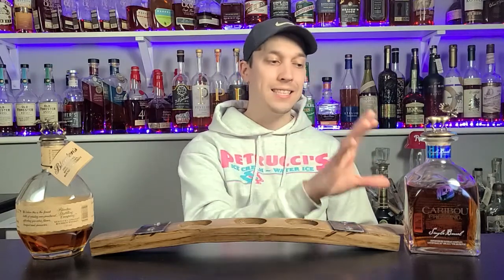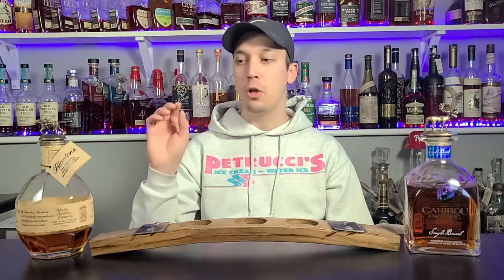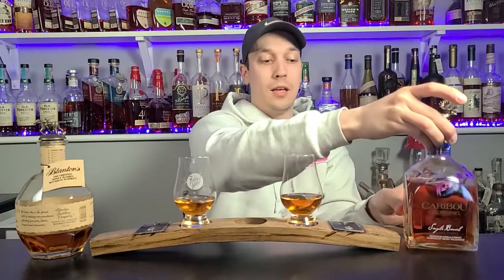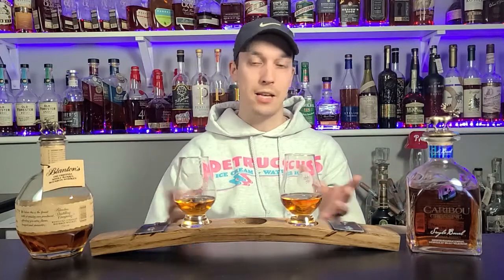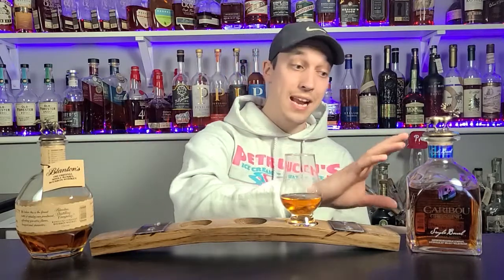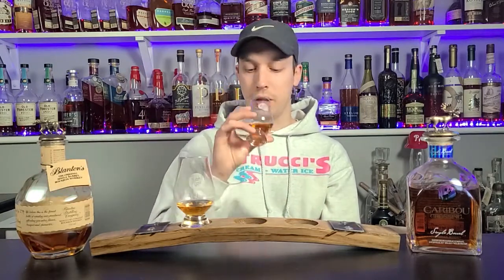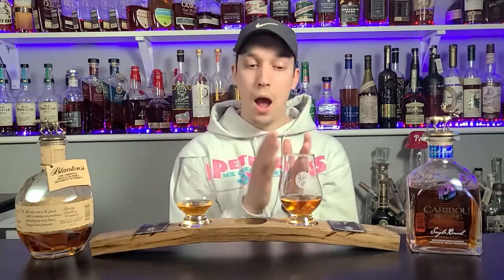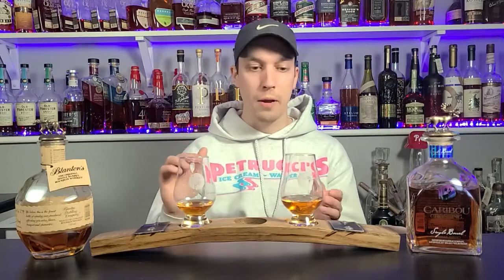Caribou Crossing is the Blanton's Of Canadian Whisky?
This Monday we try to answer the age old question is Caribou Crossing the Blanton's of Canada? Both owned by Sazerac Company, Caribou Crossing Bottled by Buffalo Trace, both single barrels, can you replace Blanton's with Caribou Crossing? Check out the full episode to find out if these two are interchangeable.

Tune in every Whiskey Wednesday at 5PM EST as we try any bourbon I can get my hands on and see where it falls on the list! We drop a new video each week as well as do some great prizes and giveaways on the channel as we go!

Also, every Tuesday at 4PM I will drop a picture of the bourbon whiskey I am reviewing that next day and you can guess what the score will be. So make sure you swing by my Instagram @BourbonOfTheWeek and click that follow button.